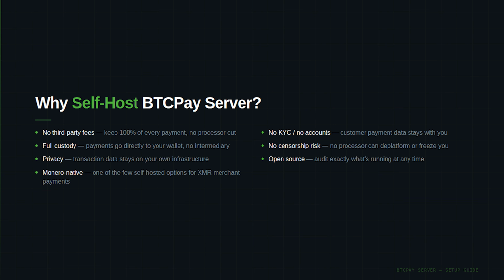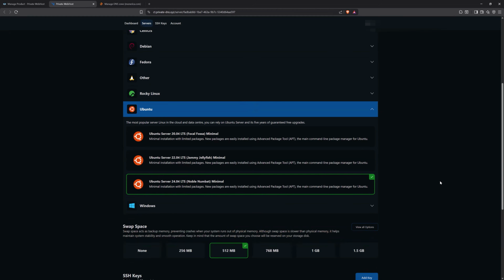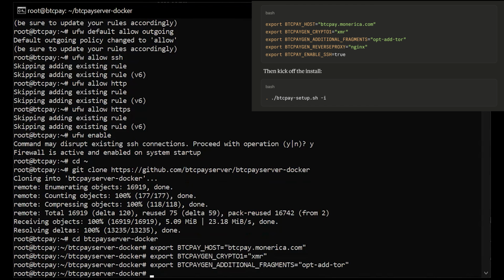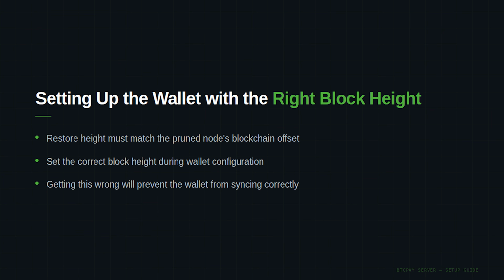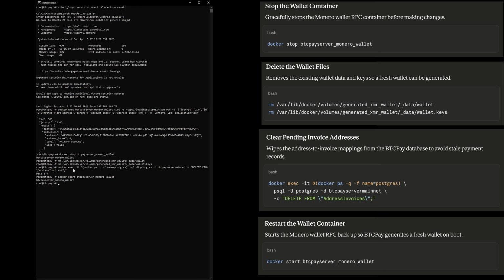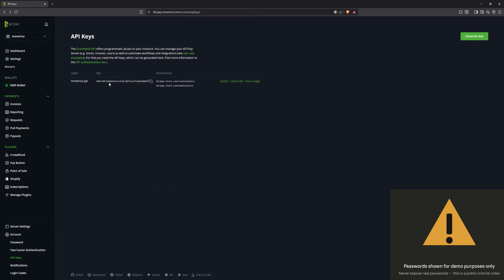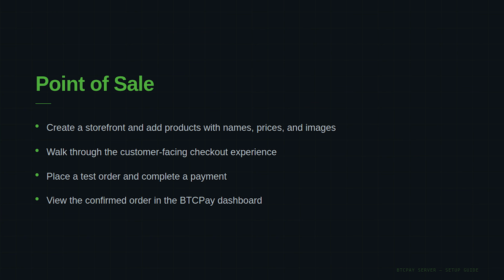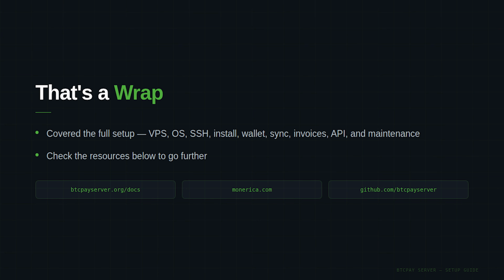How to Self-Host BTCPay Server & Accept Monero Payments (Full Setup Guide)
A complete walkthrough of setting up your own BTCPay Server from scratch — no third-party processors, no KYC, full custody of every payment.

Chapters:

0:00 - Intro
0:53 - Choosing & Buying a Hosting Plan
3:00 - Bunny.net DNS
3:24 - Installing the OS
3:47 - SSH Key Setup & First Login
5:39 - Installing BTCPay Server
7:38 - Accessing the Portal & Creating an Account
7:54 - Creating a Store
8:39 - Waiting for Sync
9:39 - Setting Up the Wallet with the Right Block Height
12:19 - Changing the Wallet
14:09 - Creating an Invoice
15:34 - API Keys & Webhooks
19:33 - Point of Sale
21:20 - Maintenance
22:20 - Summary

Not tax, legal or financial advice.

8BciMHULmH1Gu6Jrwv1vEJB11f3sNNSGRVU2PKMuaMJ48wndUuNDbaZ94ijH7H3fKQbhkUA5k98ZHUB3cmuoJjwV7WcT3dC